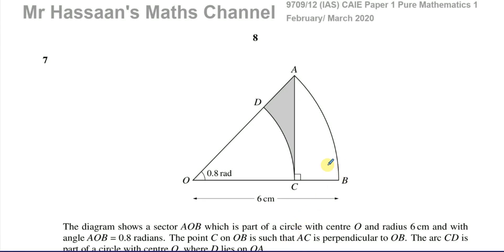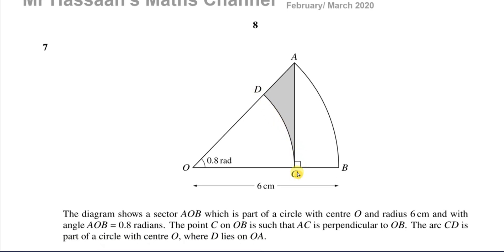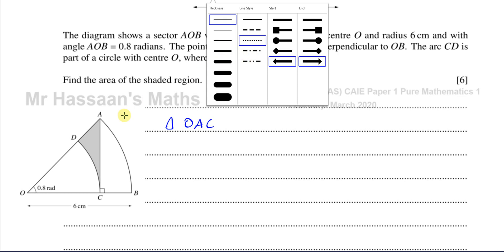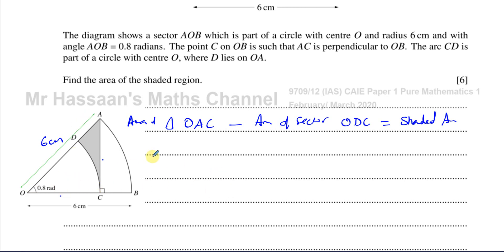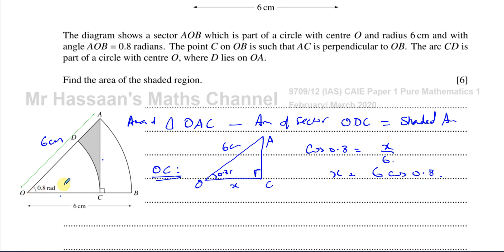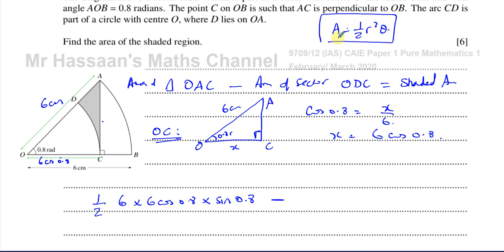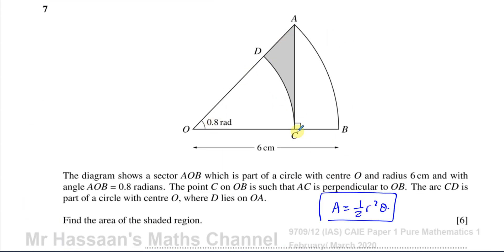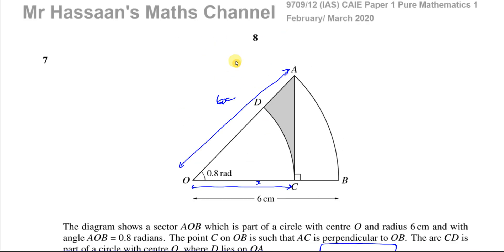CAIE, 9709/12/F/M/20, Pure Maths, Paper 12, Q7, Radian Measure, Trigonometry